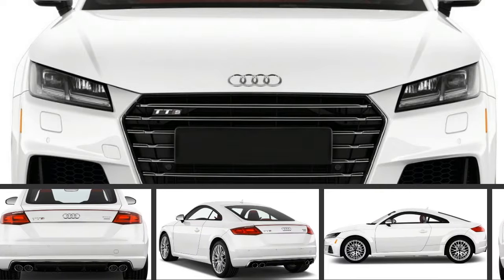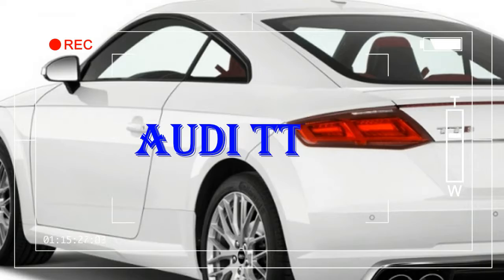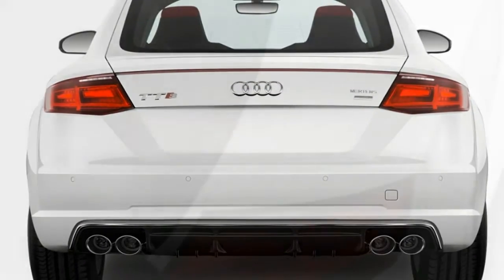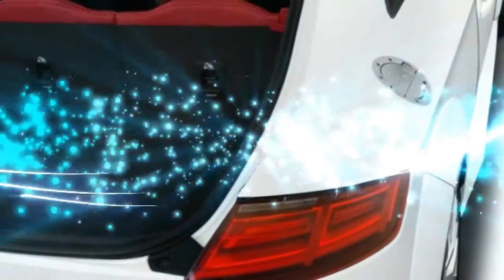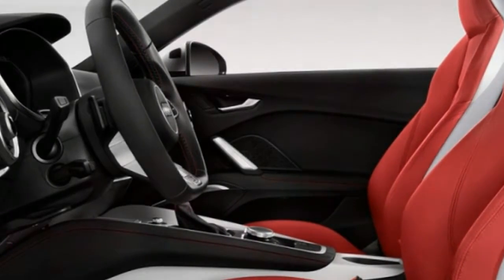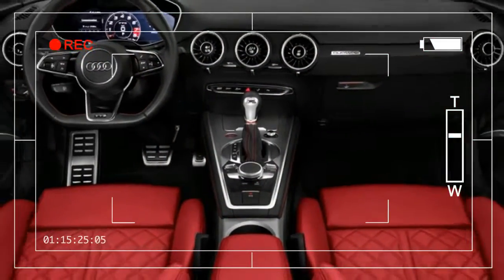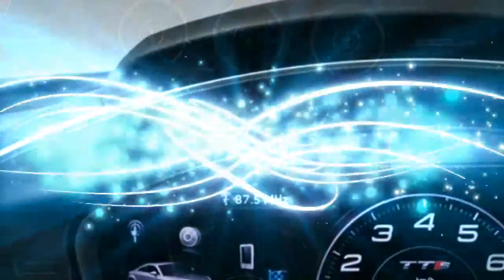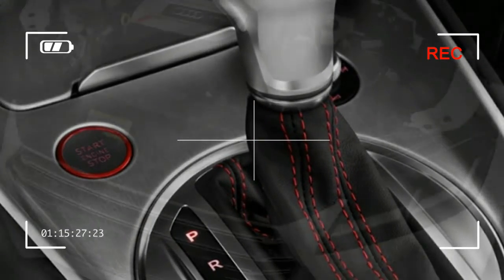2018 Audi TT's third generation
TITLE I CARS ZONE

Source : In the TT's third generation, the car was initially offered in TT and TTS strengths, with both coupes and convertibles available. The latest TT design is certainly more starched than the flowing lines of the last generation, bringing with it a wider, more angular grille and a horizontal theme to the overall concept. There's more use of aluminum throughout, with the automatic rear spoiler and fascias being the only body panels made of something else (plastic).